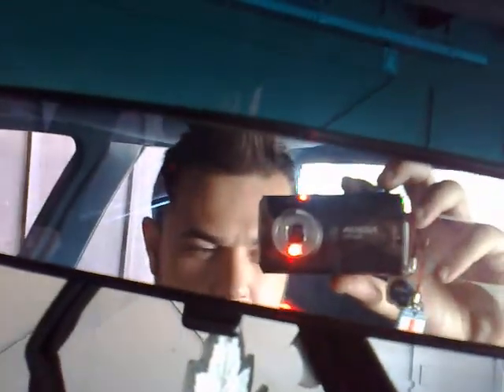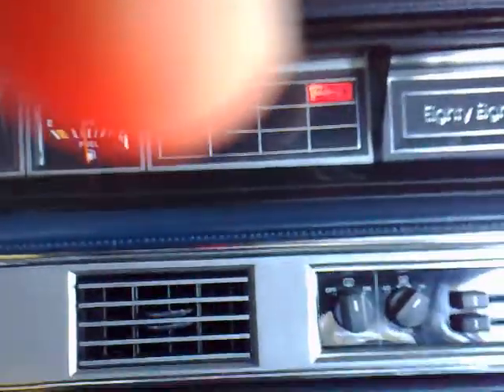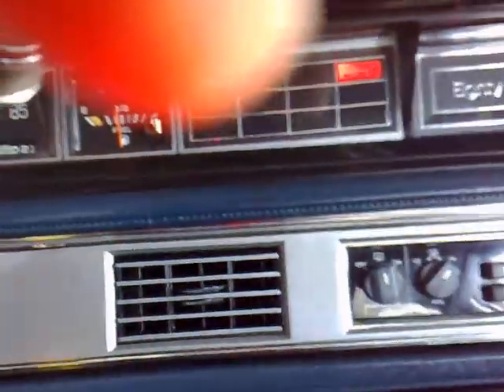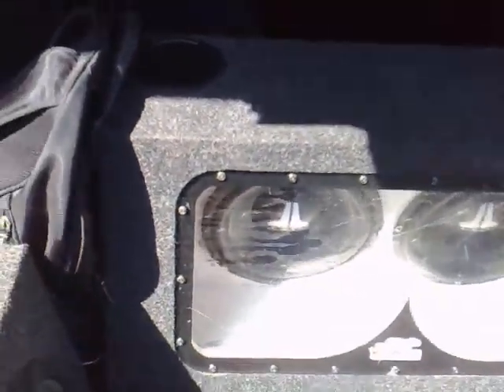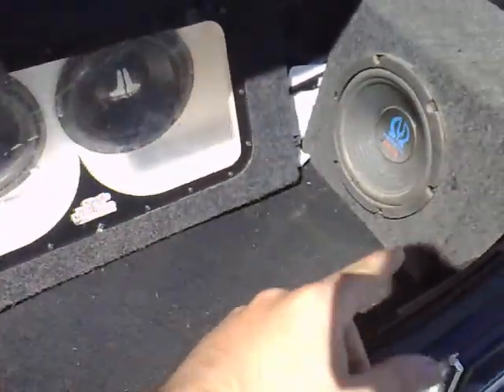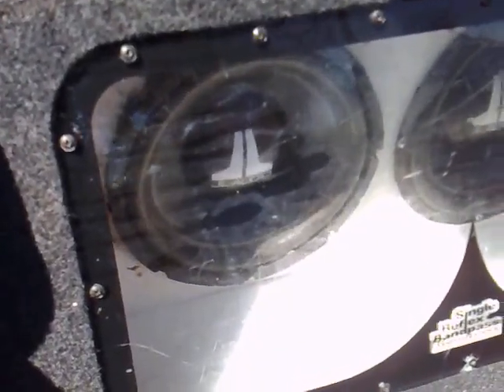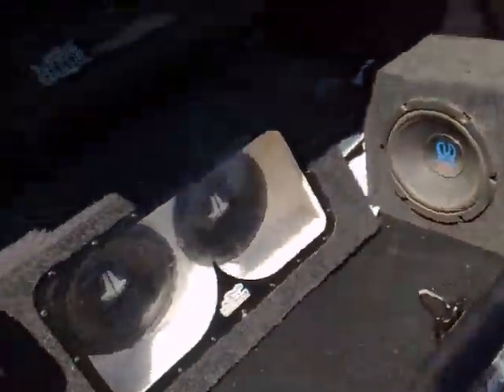OLDSMOBILE WITH SWEET SUBS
my 89, 88 olds, with jl audio and pioneer subs,i didnt really run it hard though it was pretty early in the mornin n i didnt want the neighbors bitchin